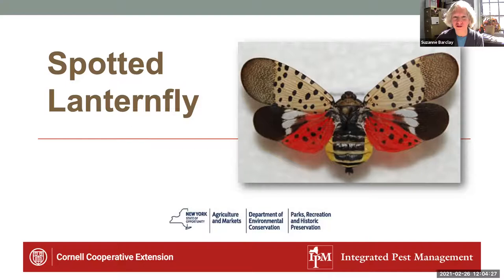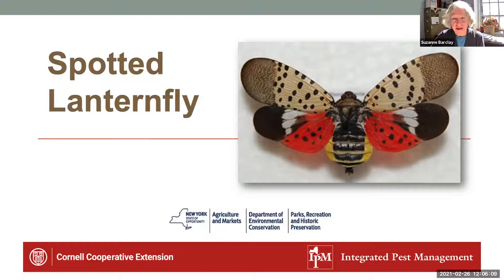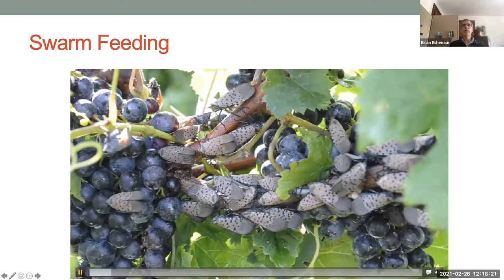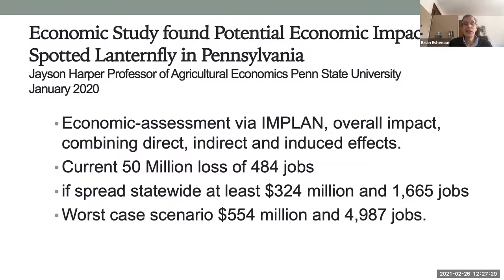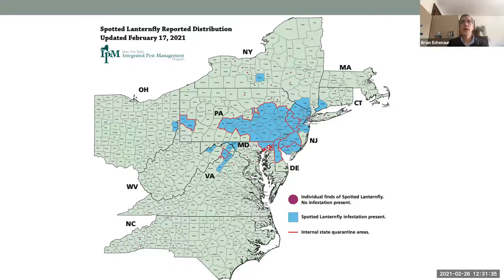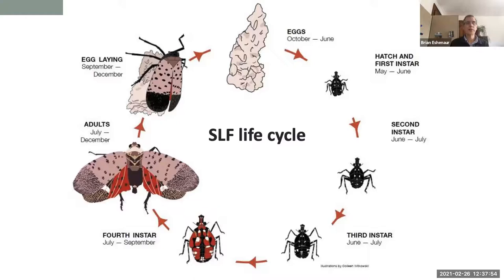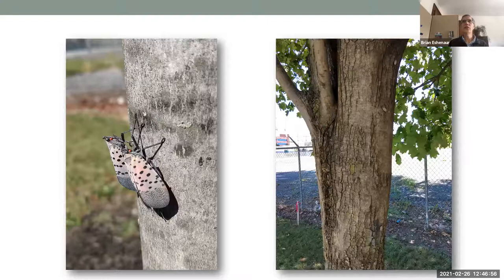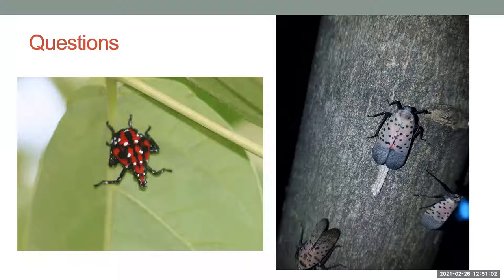Sustainable Suburbia: Spotted Lanternfly, a new invasive pest